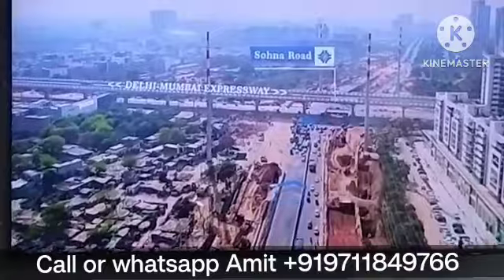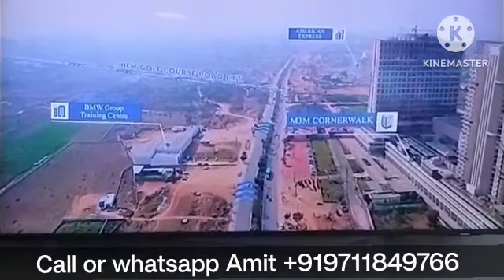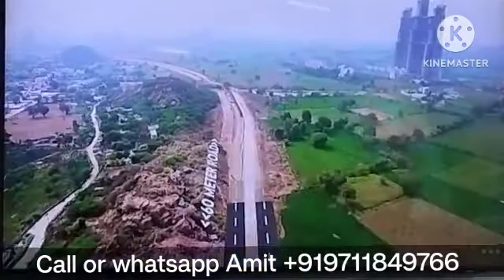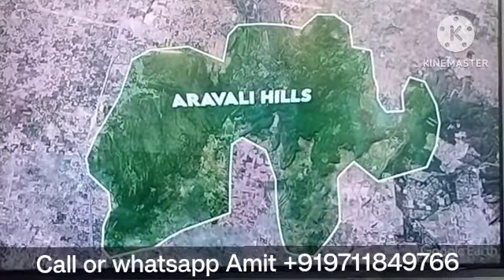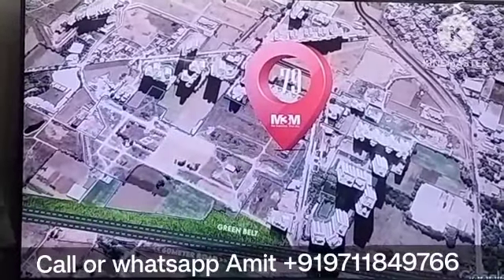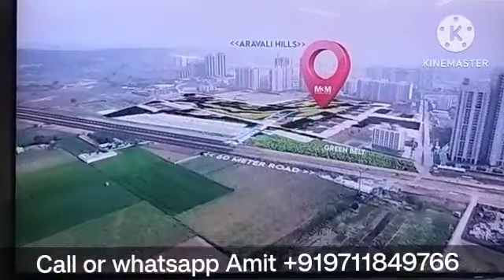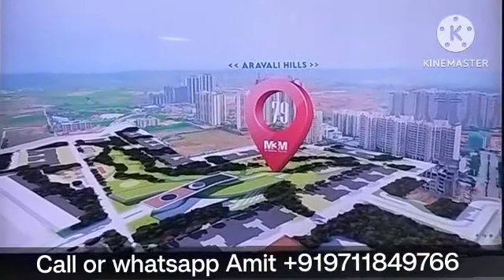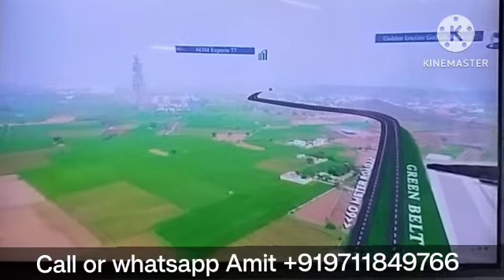M3M Golf Estate 2 Connectivity from Extension road to Golf residences Sec 79 Gurgaon,Antalya Hills